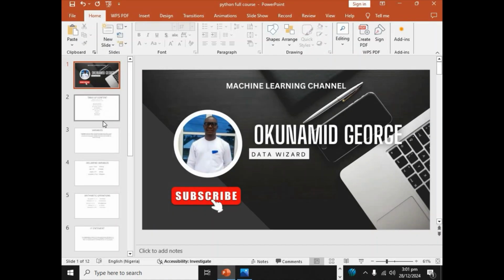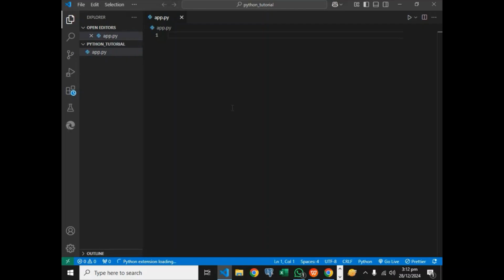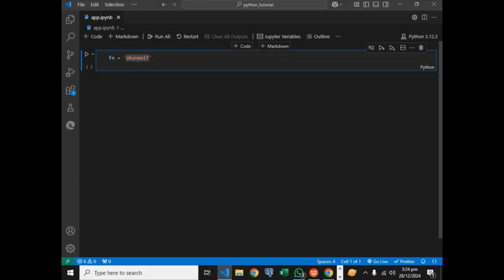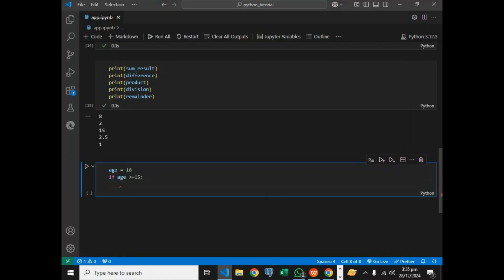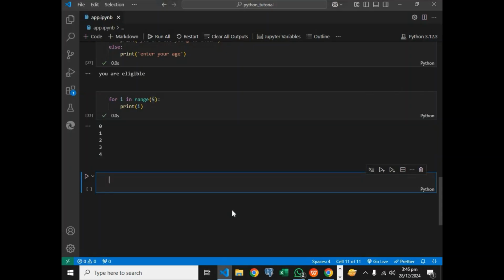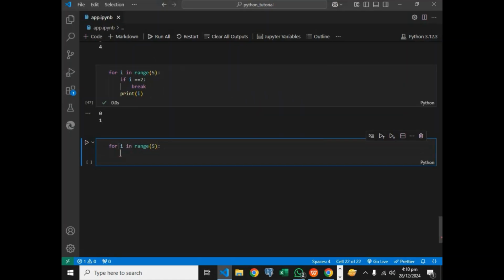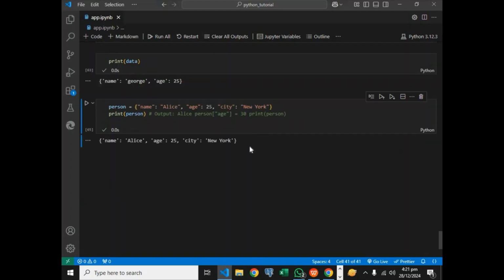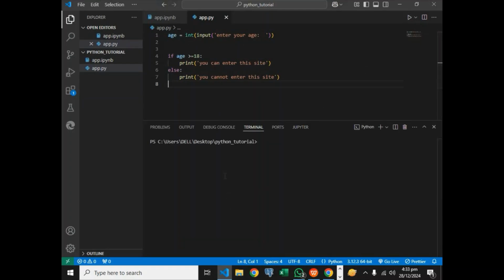Python Full Course for Beginners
: "🚀 Welcome to our AI and ML journey! In this beginner-friendly video, we’re diving into the basics of Artificial Intelligence and Machine Learning. Whether you're looking to start a career, understand the technology, or just curious about how it all works, this video is perfect for you! Let's make AI and ML simple and accessible to everyone! 🧠✨ AI MachineLearning TechExplained"

"Ready to build your first Machine Learning project? 🤖 In this video, we walk you through every step of creating a project from scratch – no experience needed! Watch and learn how to gather data, train models, and make predictions. This tutorial includes practical tips and coding insights, perfect for beginners and enthusiasts. Don’t forget to show some love by hitting like and sharing with fellow learners! MLProjects PythonCoding DataScience"

"Stay ahead with the latest AI trends! 🌐 This week, we’re covering groundbreaking advancements in AI and Machine Learning, from new tools to industry-changing technologies. Want to know what’s coming next in AI and how it impacts our future? Tune in! AITopics TechNews FutureOfAI"